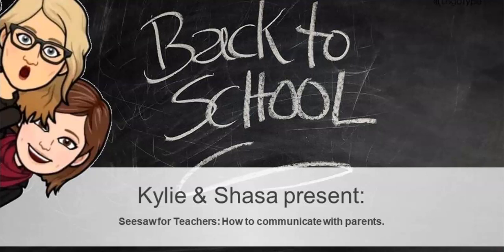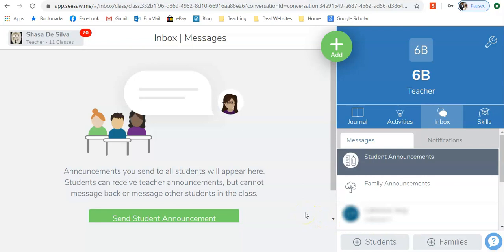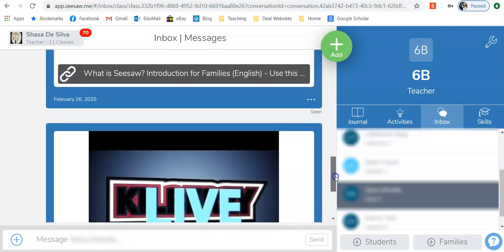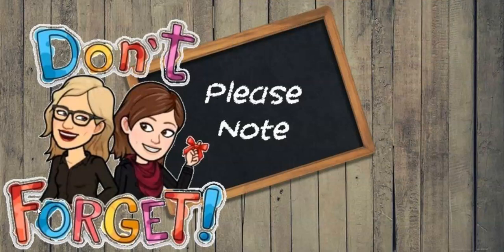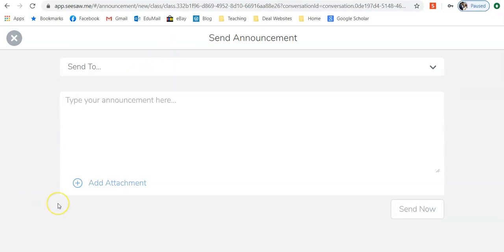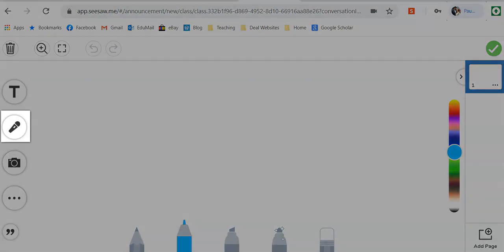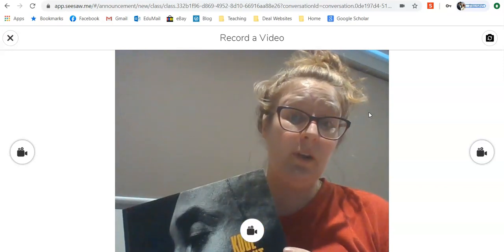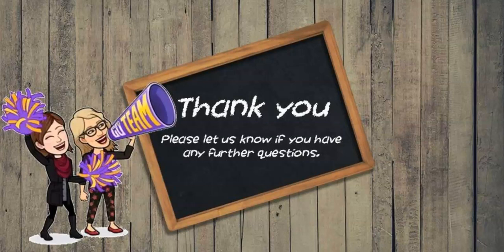TEACHERS SEESAW Communicating with Parents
How to use Seesaw for communicating effectively with parents and students.